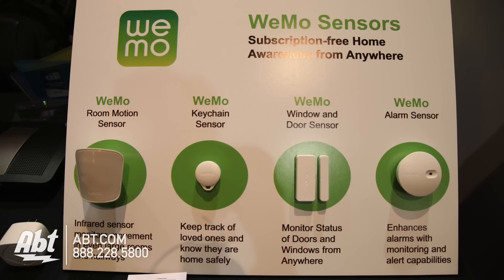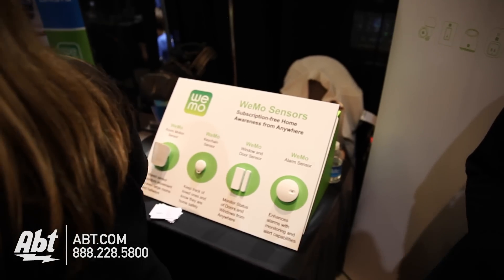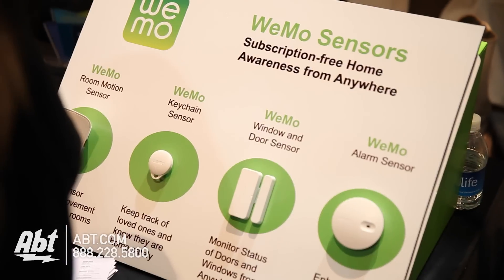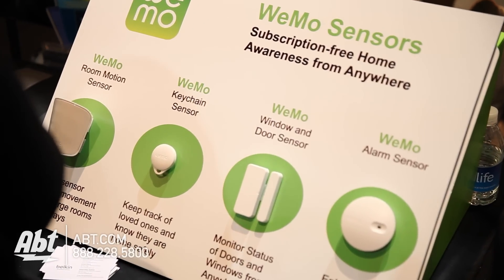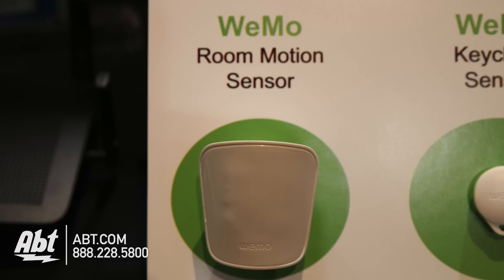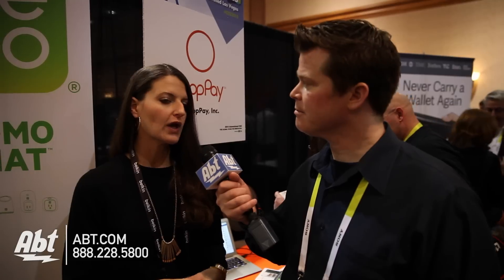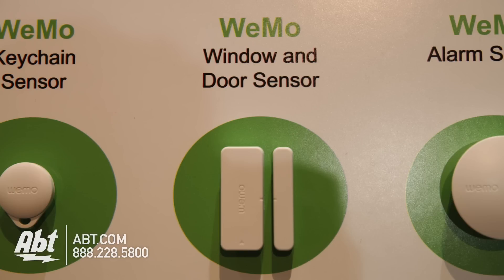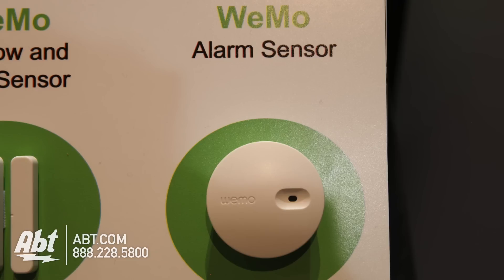Belkin Wemo Home Sensors - CES 2015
-Motion sensor, door and window sensor and switch sensors send alerts to your smartphone.
-Up to a year battery life
-Works through your Wi-Fi
-Alarm sensor uses your non-smart fire alarm/carbon monoxide alarm to send alerts to your phone.